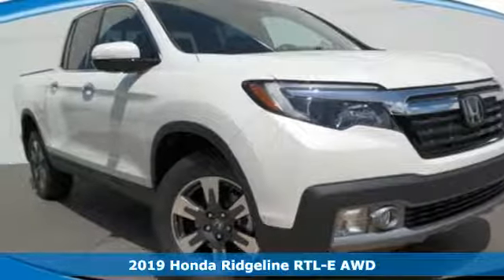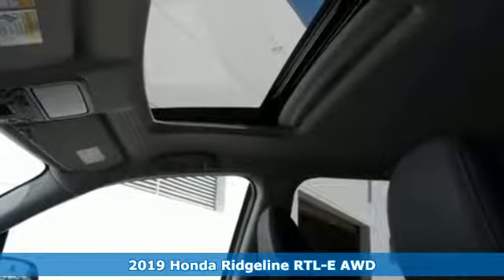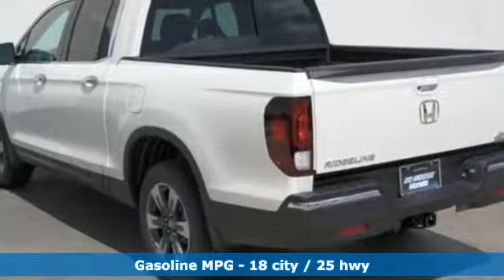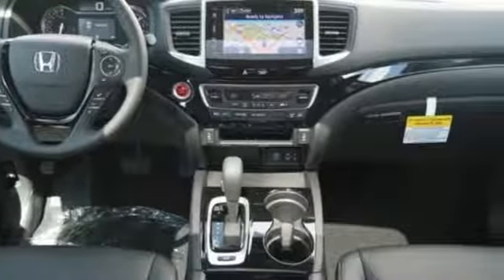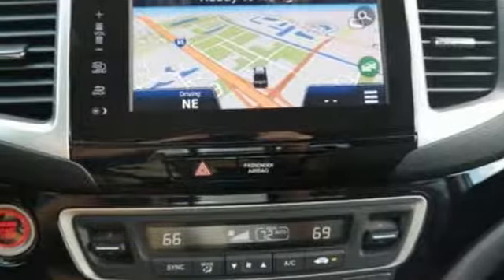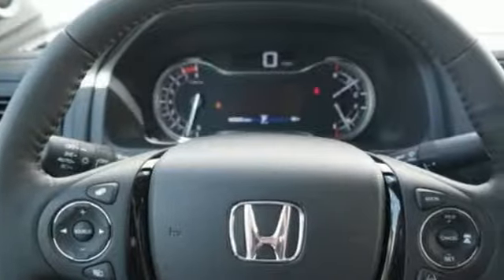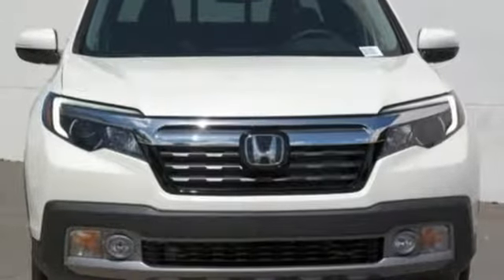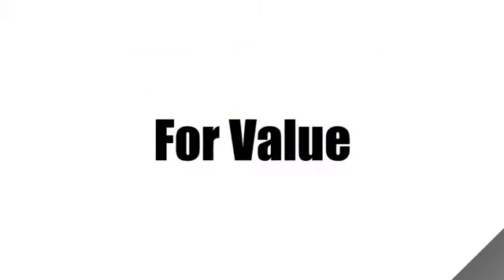New 2019 Honda Ridgeline West Palm Beach Juno, FL KB012562 - SOLD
Year: 2019
Make: Honda
Model: Ridgeline
Trim: RTL-E
Transmission: Automatic
Color: WA/White
Stock #: KB012562
VIN: 5FPYK3F73KB012562
Contact Ed Morse Honda today for information on dozens of vehicles like this 2019 Honda Ridgeline RTL-E. This Honda includes: WHITE DIAMOND PEARL BLACK, LEATHER SEAT TRIM *Note - For third party subscriptions or services, please contact the dealer for more information.* You deserve a vehicle designed for higher expectations. This Honda Ridgeline delivers with a luxurious, well-appointed interior and world-class engineering. No matter the weather conditions or terrain, this Wa/white AWD Honda Ridgeline handles with an elegant confidence. Fine interior appointments complement this vehicle's unprecedented performance. Just what you've been looking for. With quality in mind, this vehicle is the perfect addition to take home.

Address:
3790 West Blue Heron Boulevard